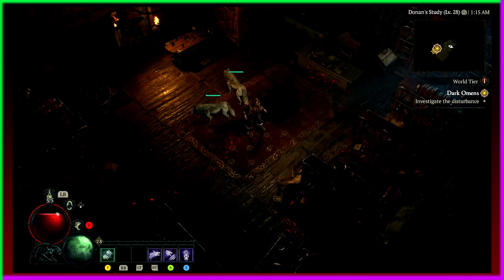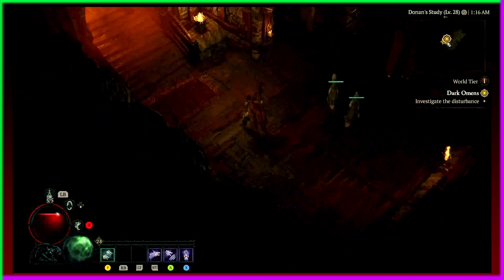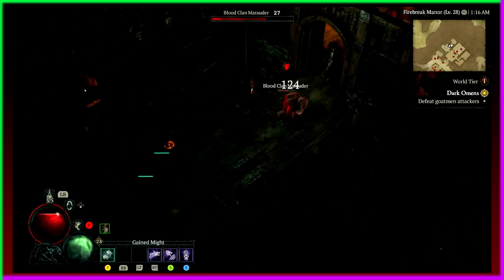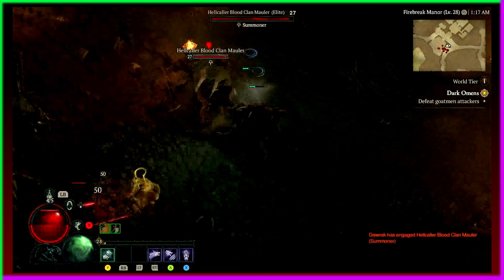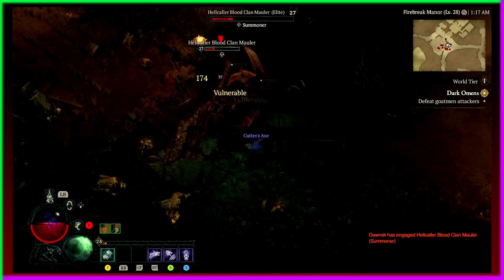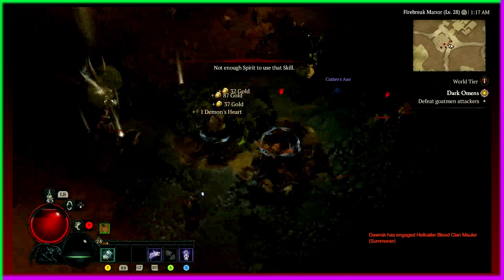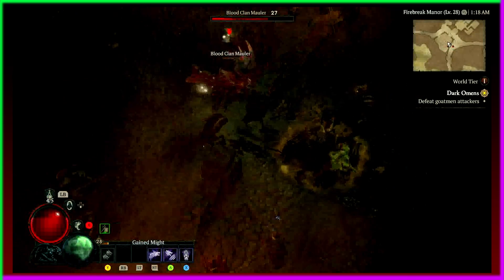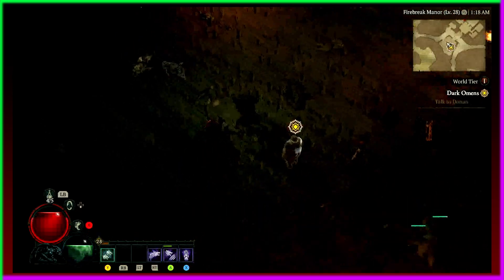Tur Dulra And Messed Up Food | Diablo IV Let's Play Part 38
Dawnsk and Dad play Diablo IV. Taking on a stronghold, getting my class awakening, and messing up my dinner...